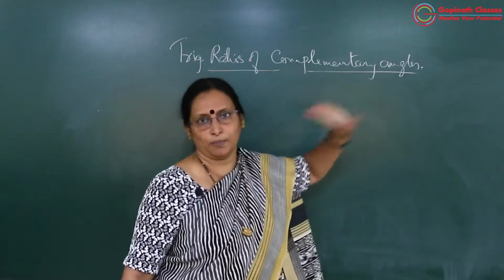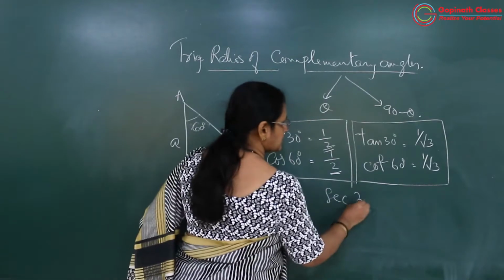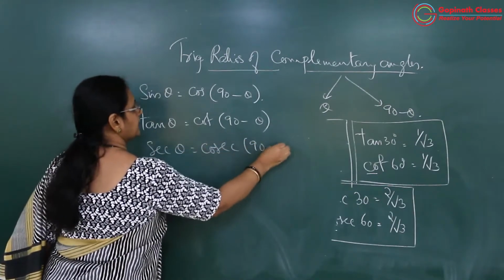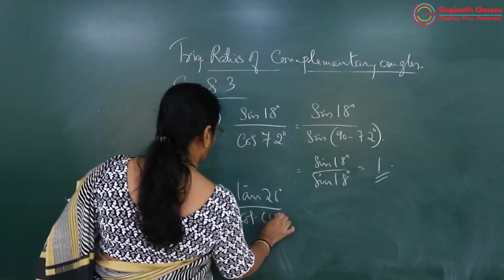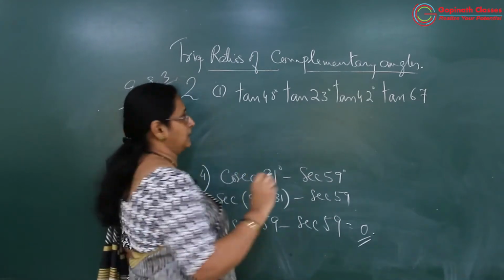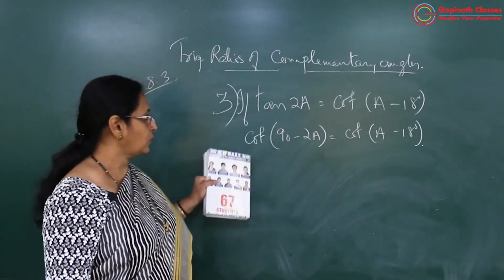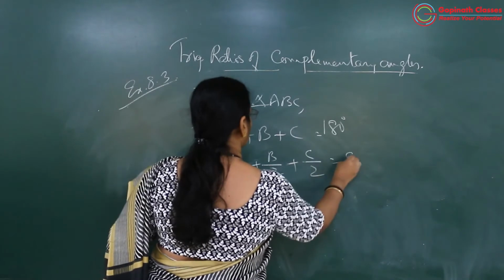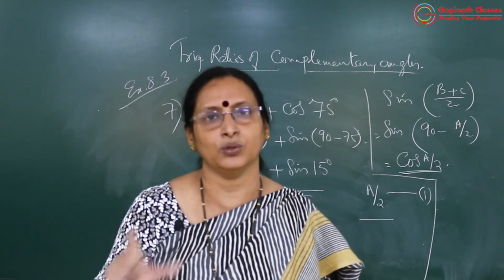TRIGONOMETRIC RATIOS OF COMPLEMENTARY ANGLES | LECTURE 4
This video is for students of class 10 preparing for board exams